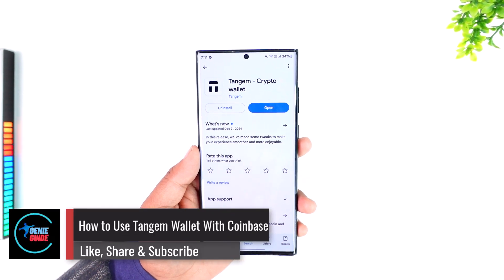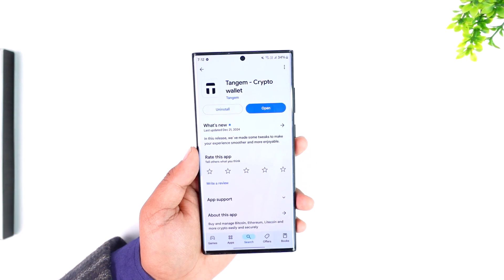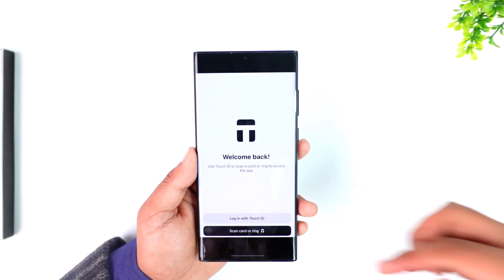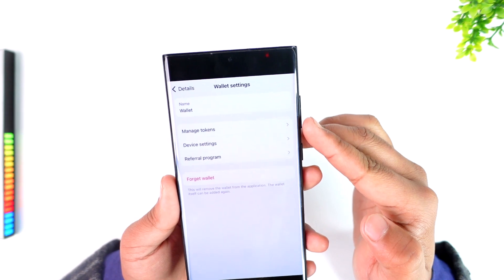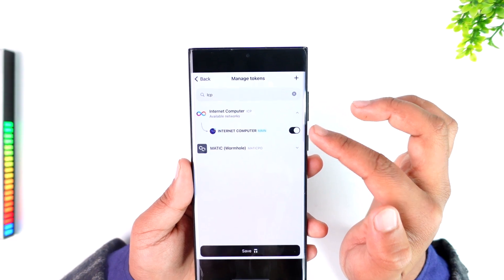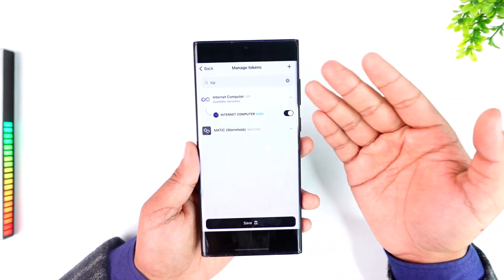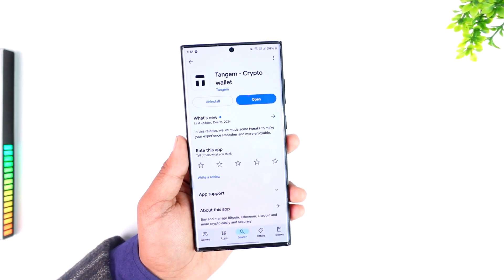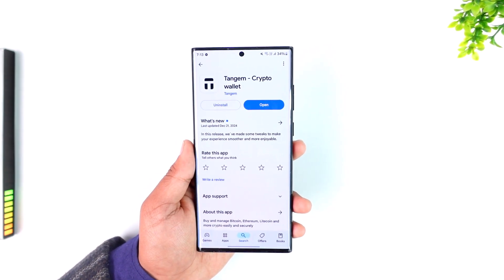How To Use Tangem Wallet With Coinbase !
Using Tangem Wallet with Coinbase is a practical way to manage and transfer your cryptocurrency between platforms. This guide outlines the steps to securely send cryptocurrency from Coinbase to your Tangem Wallet, ensuring you can access and store your digital assets effectively.

To begin, open the Tangem Wallet app and log in. Navigate to the token you want to receive by tapping the three-dot menu in the top-right corner. Select "Manage Tokens" and find the cryptocurrency you wish to transfer. Enable the token and its associated network by toggling it on, then tap the "Save" button. If prompted, scan your Tangem Wallet card for confirmation. Once the token is added to your Tangem Wallet home screen, tap on it and select "Receive" to generate the wallet address.

Copy the wallet address for the desired cryptocurrency from the Tangem Wallet app. Now, open the Coinbase app and log in. Navigate to the cryptocurrency you wish to send, tap "Send," and paste the wallet address you copied from Tangem. Double-check the address and ensure the selected network matches the one you enabled in Tangem Wallet to avoid transaction errors.

Enter the amount you wish to transfer and confirm the transaction. Depending on the network, your cryptocurrency should arrive in your Tangem Wallet within minutes. This process securely bridges the two platforms, allowing you to manage your assets across Tangem Wallet and Coinbase efficiently.

This method is ideal for users looking to diversify their storage or transfer cryptocurrency holdings between wallets seamlessly.

Timestamps:
0:00 Introduction
0:03 Overview of using Tangem Wallet with Coinbase
0:12 Adding tokens to Tangem Wallet
0:26 Enabling networks and saving settings
0:42 Copying the wallet address from Tangem
0:52 Using Coinbase to send cryptocurrency
1:00 Verifying address and network compatibility
1:17 Completing the transaction